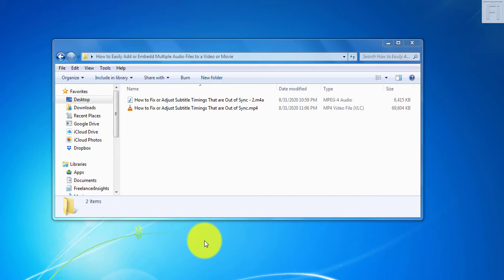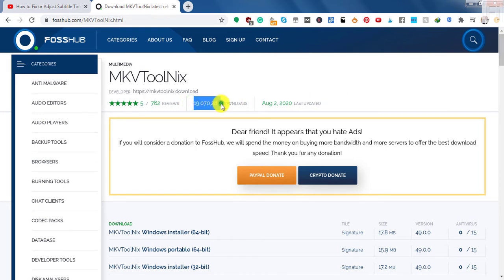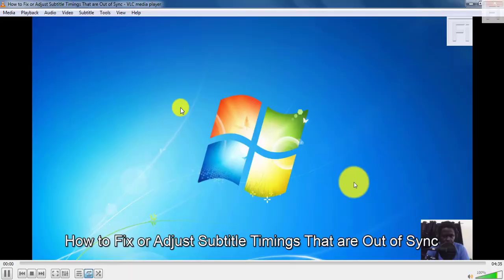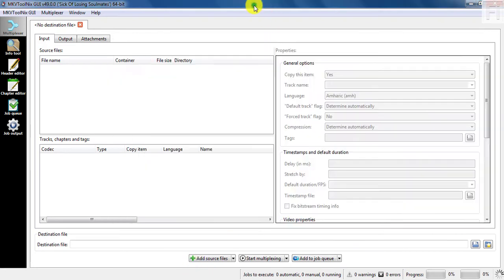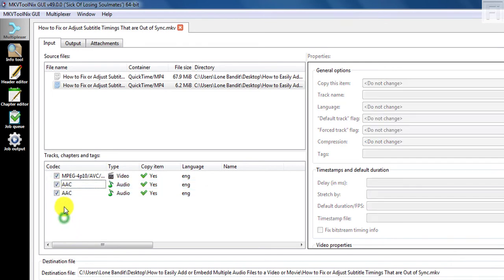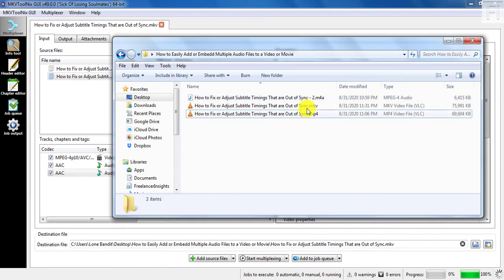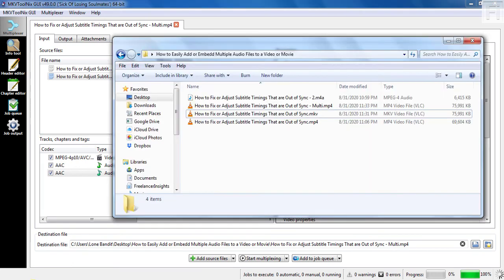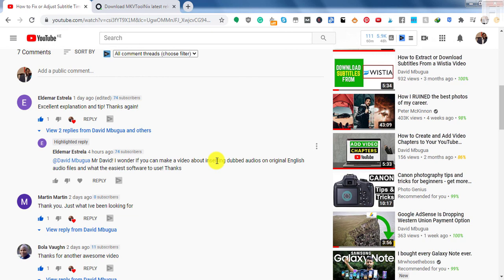How to Easily Add or Embed Multiple Audio Files to a Video or Movie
In this video, I'll show you how to easily add or embed multiple audio files of different languages to a video or movie.

Having more than one audio file embedded in a video is a good way to reach a broader audience for your content.

This is common with movies and it's a very simple process.

2. Video File
3. Audio File or Files that you want to embed.

That's all you need to embed two or more audio files into a video or movie.